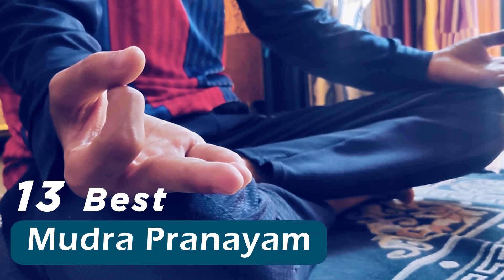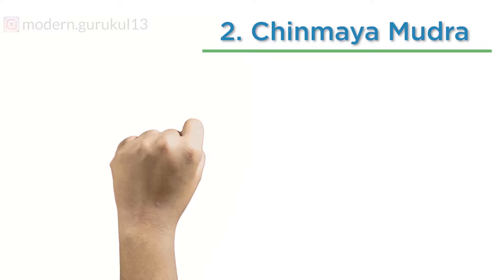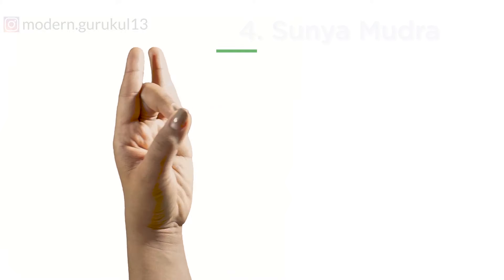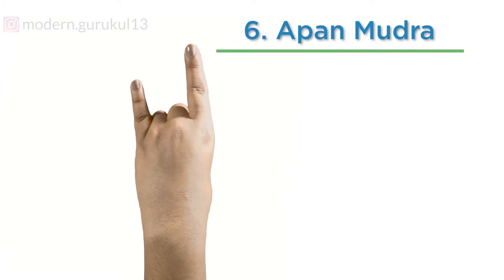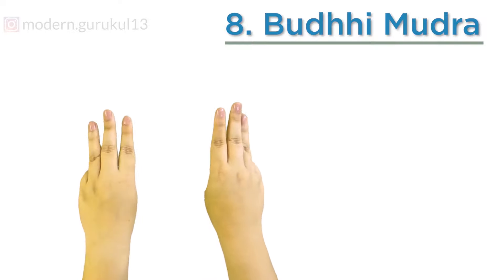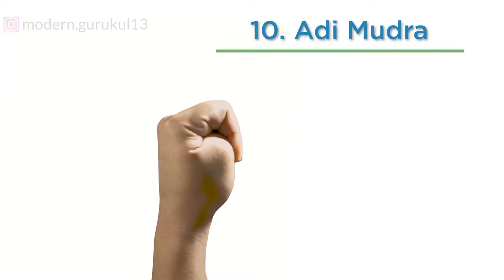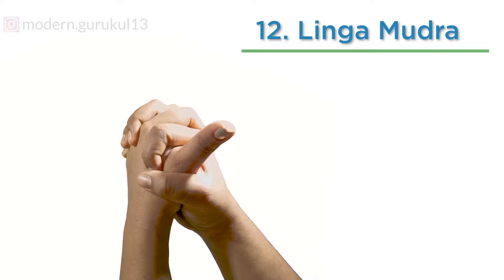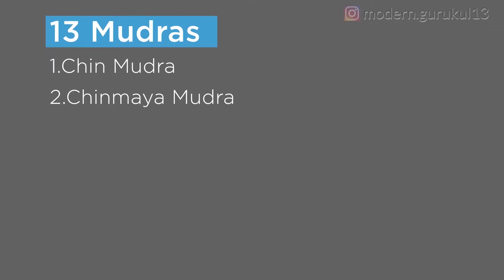13 Best Mudras for health and well being || Powerful Mudras & their benefits || Mudra Pranayama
13 Best Mudras for health and well being || Powerful Mudras & their benefits || Mudra Pranayama.
The 13 best mudras to practice for overall wellbeing.
Learn these powerful mudras with their benefits in this video.
0:00 Intro
0:14 Chin Mudra/Gyan Mudra
0:33 Chinmaya Mudra
0:53 Vayu Mudra
1:12 Sunya Mudra
1:32 Surya Mudra
1:57 Apan Mudra
2:15 Pran Mudra
2:38 Buddhi Mudra
2:57 Varun Mudra
3:18 Adi Mudra:
3:39 Merudanda Mudra
3:55 Ling Mudra
4:16 Dhayana Mudra

There is much more to yoga than meets the eye. While the practice of yoga means asanas and breathing practices to many, there is a lesser known, subtler, ancient and an independent branch of yoga: Mudras.

Based on the principle of Ayurveda, yoga mudras are understood as a method to heal. The Sanskrit word mudra is translated as gestures. Mudras usually involve simple hand positions. Mudras used in combination with yogic breathing exercises, enliven the flow of prana (Energy) in the body, thereby energizing different parts of the body.

Diseases are caused due to an imbalance in the body, which in turn is caused by lack or excess of any of the five elements.
Our fingers have the characteristics of these elements, and each of these five elements serves a specific and important function within the body. The fingers are essentially electrical circuits. The use of mudras adjusts the flow of energy – affecting the balance of air, fire, water, earth, ether – and facilitate healing.

Mudras create a subtle connection with the instinctual patterns in the brain and influence the unconscious reflexes in these areas. The internal energy is, in turn, balanced and redirected, affecting change in the sensory organs, glands, veins, and tendons.
Yoga mudras are practiced by sitting cross-legged in Vajrasana or in the Lotus Pose, or even by sitting comfortably on a chair. Ideally, Ujjayi breathing is done when practicing most mudras. Take at least 12-15 breaths (4-5 Minutes) in each yoga mudra and closely observe the flow of energy in the body.

Yog Mudras can have a massive impact on our over all well being and is used for healing diabetes, improve hair growth, improve metabolism, remove body pain, increase our concentration level, increase energy level, deepen our meditation and yoga practice, and many many more.

Equipment used:
Green screen